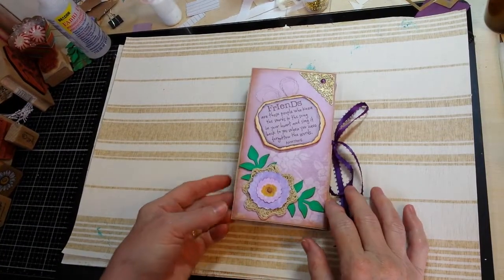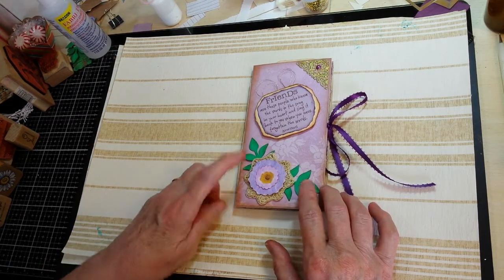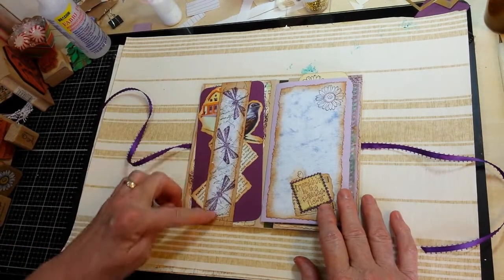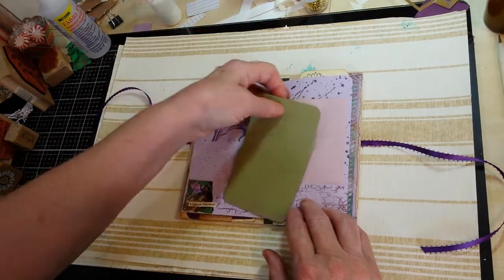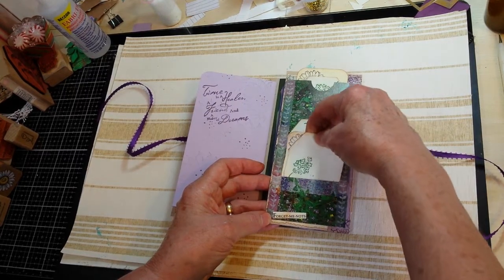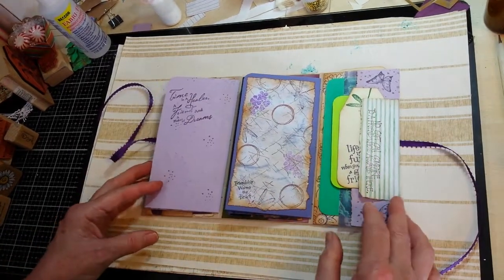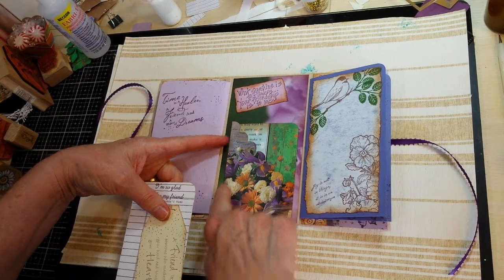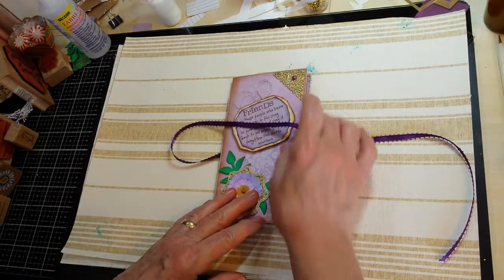Friendship Folio Journal Booklet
A little tri fold junk journal style folio I designed and made